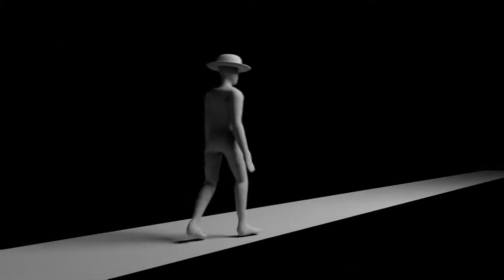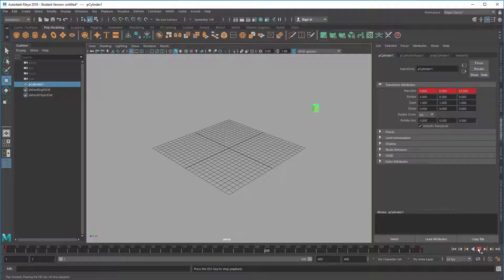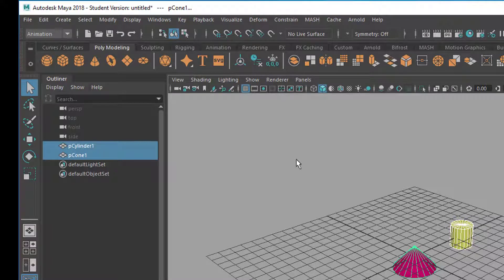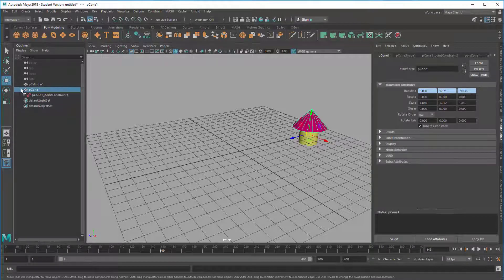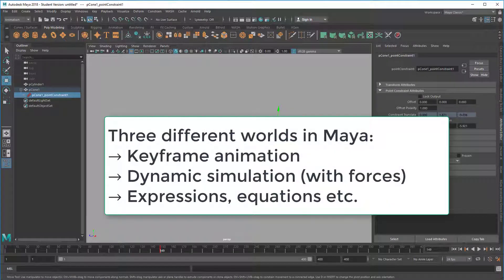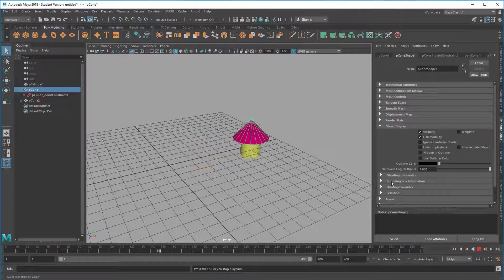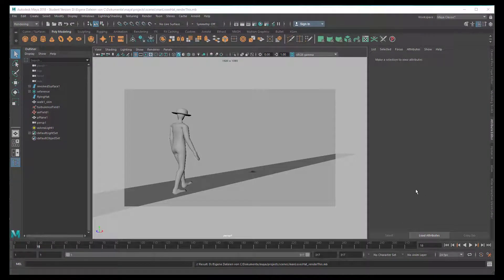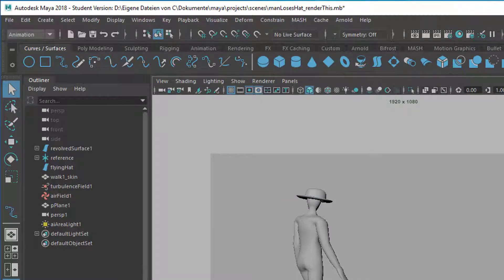Maya: A Man Loses His Hat [Constraints, Dynamics]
When a client asks you if you can animate a man, walking, with a hat on his head, and then losing the hat because the wind blows it away → what do you say?

First thing you would do is try the thing out with simple geometry, before actually doing the step to character animation.

In this tutorial I point you the way. You have to finish the project yourself. Actually, I point you one of several ways how to complete this task. Try to think of other options...

As to the rendering: I used only one light, an Arnold area light, and the default settings for Motion Blur. The hat has a shader which changes the colour from gray to blue.